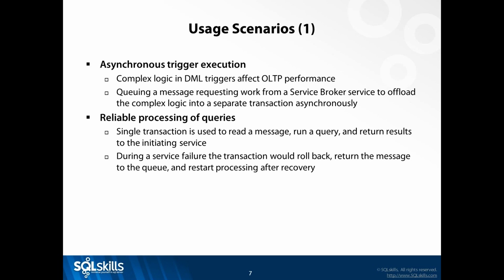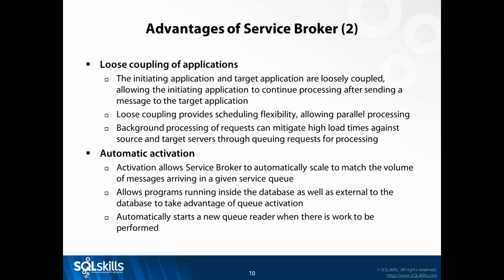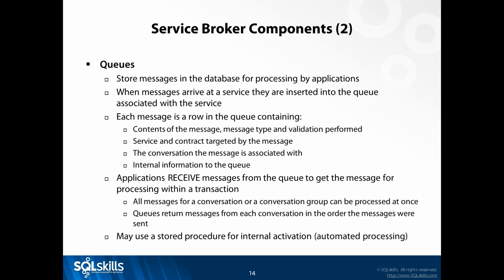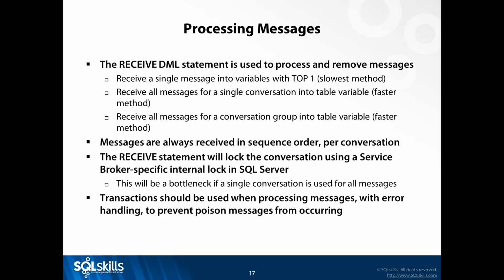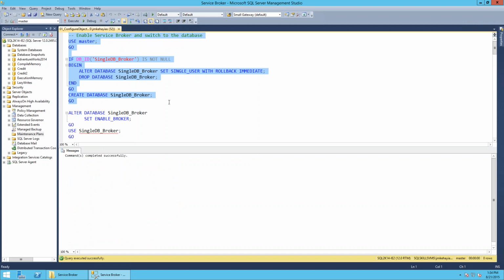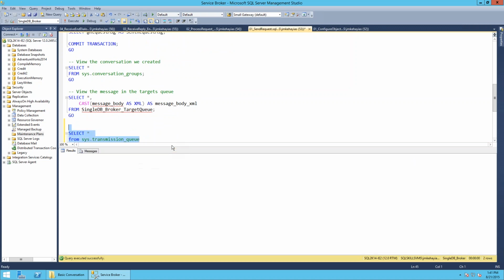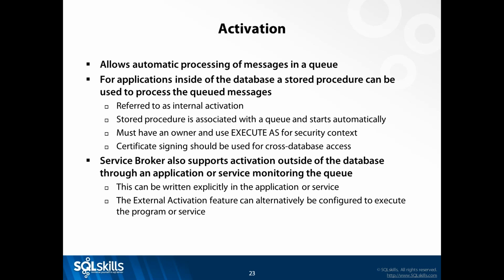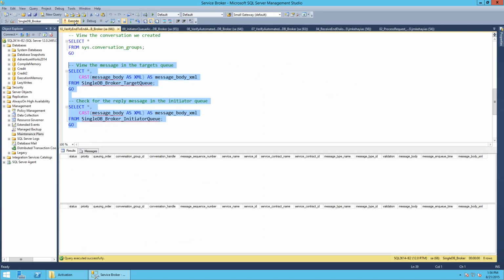Going Asynchronous with Service Broker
Do you have complex operations that have already been tuned for optimum performance, but still run too long for a good end user application experience? If you do, Service Broker may be the solution. This session will explain the benefits of asynchronous processing in Service Broker compared to other options like SQL Agent jobs or SSIS packages, and how to implement the basic components required. Even in SQL Server 2014, Service Broker lacks a UI integration. Not to worry, this session will show you how to configure Service Broker correctly the first time so you can develop easy, foolproof deployments to solve complicated problems.
Jonathan Kehayias is a Principal Consultant with SQLskills. He is the youngest person ever to achieve the Microsoft Certified Master – SQL Server certification and has been a SQL Server MVP for many years. Jonathan is heavily involved in the SQL community; including being the top answerer on the MSDN Database Engine forum, writing deep technical content on his blog (plus his old blog), and answering questions as @SQLPoolBoy on Twitter.
Hosted by Steve Cantrell of DBAFundamentals